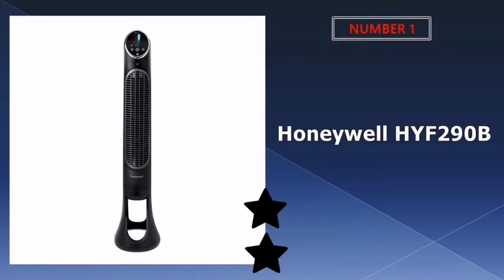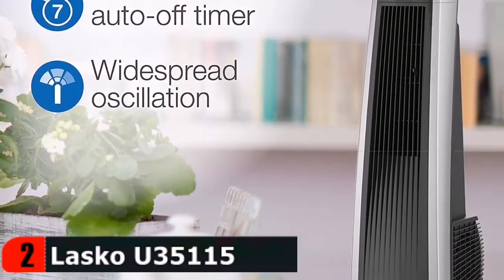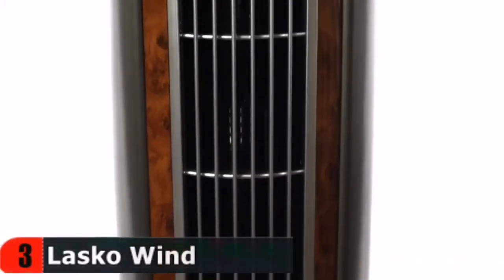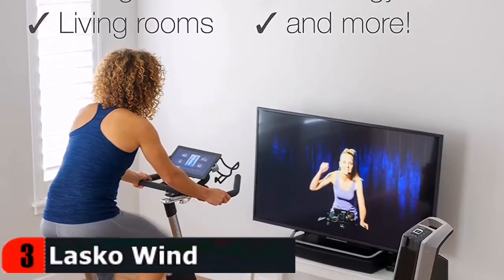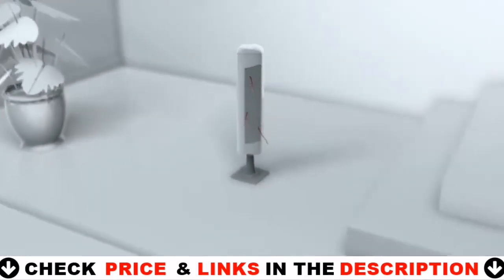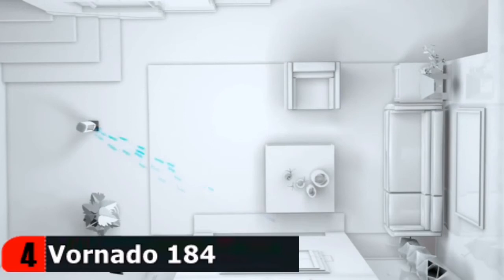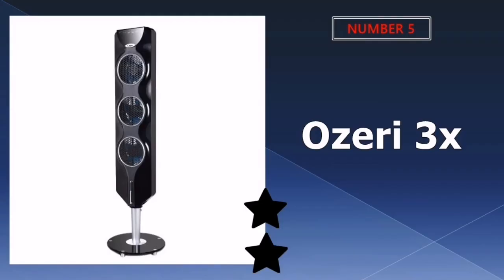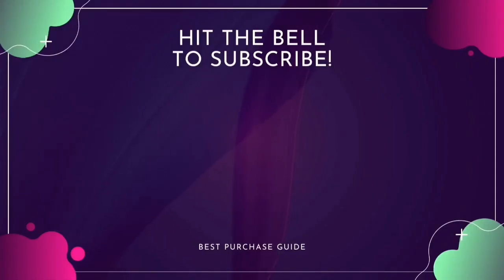Best Tower Fan 2021 🔶 Top 5 Best Tower Fan for Bedroom Reviews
Links to the best tower fan 2021 is in below ▼ In this tower fan reviews video, we try to pick the best tower fan for the money.

💥All above best tower fan links are Applicable in USA, Canada & UK💥

What we do: We've researched the best tower fan on Amazon saving you time and money. Our team analyzes lots of best tower fan for cooling that are designed for different kinds of users. We will take into consideration product quality, features, and price. We take expert's suggestions to make the best tower fan air conditioner and also pick some best tower fan cooling. So If you choose from this list, you can be rest assured that you are buying the best budget tower fan available on the market.